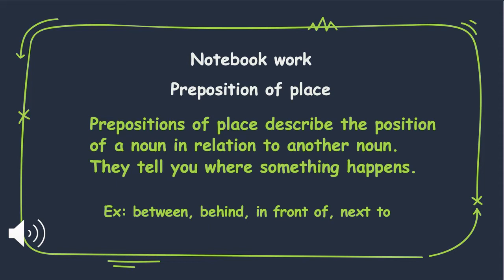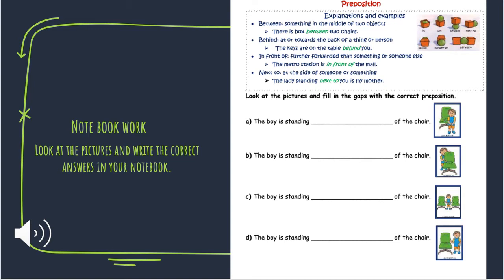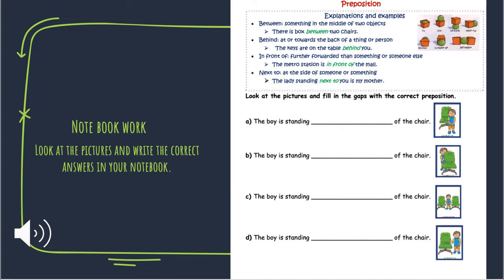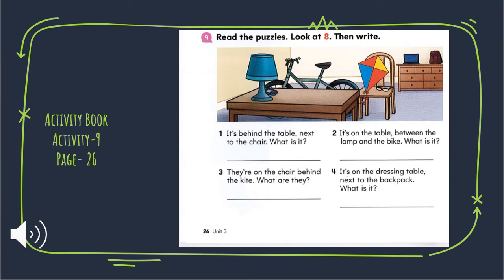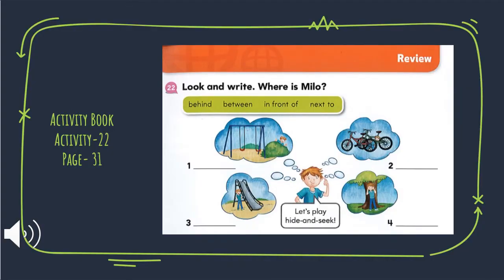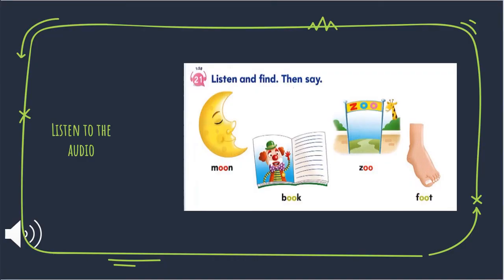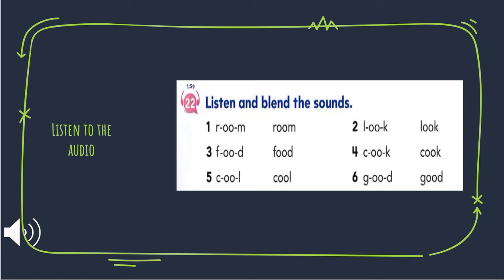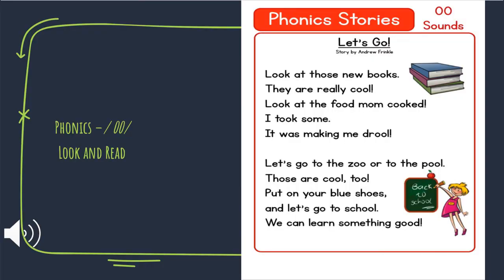Lesson 2 Week 2 Term 2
Pak Shamaa School
Al Mashaf Branch
English Lesson
Term-2, Week-2 Lesson-2